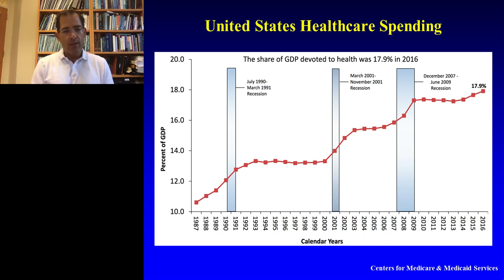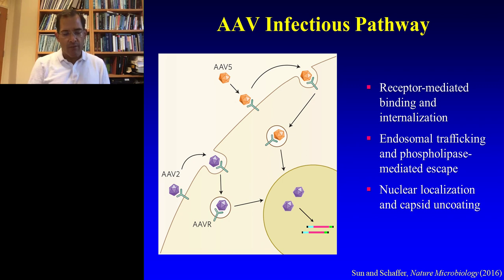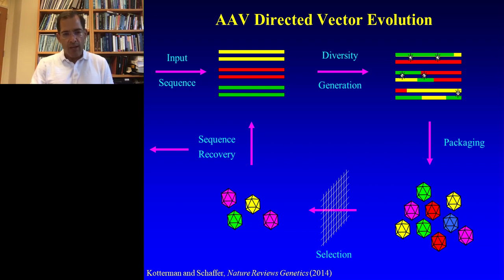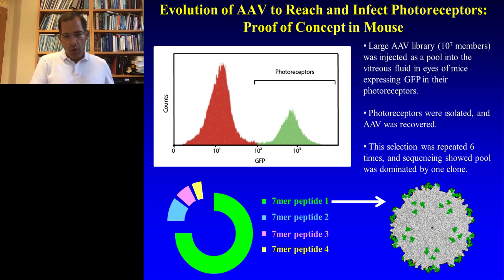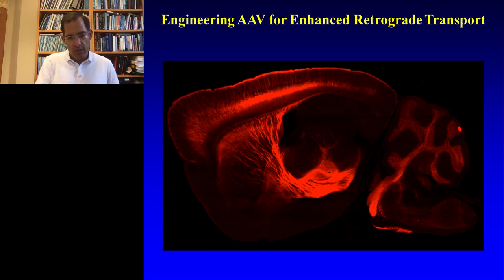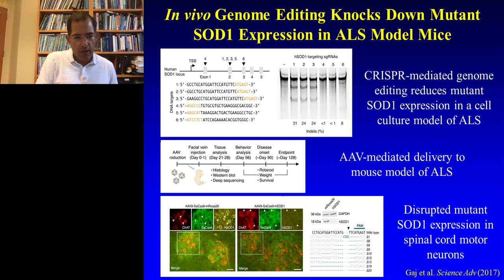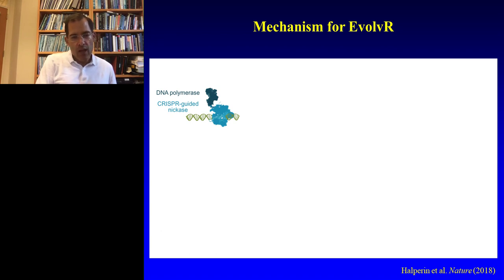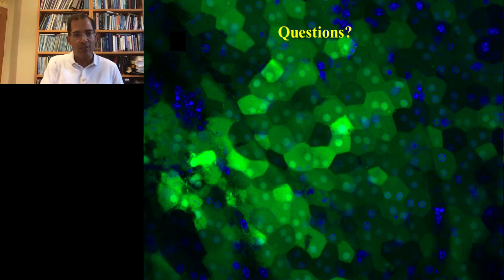Integrating Novel Advances in Gene Delivery and Genome Engineering for Therapeutic Application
Presented At:
LabRoots First Annual - CRISPR Virtual Events 2018

Presented By:
David Schaffer, PhD - Professor of Chemical and Biomolecular Engineering, Department of Bioengineering, Director of the Berkeley Stem Cell Center, University of California at Berkeley

Speaker Biography:
David Schaffer is a Professor of Chemical and Biomolecular Engineering, Bioengineering, and Neuroscience at the University of California, Berkeley, where he also serves as the Director of the Berkeley Stem Cell Center. He received a B.S. in Chemical Engineering from Stanford University in 1993 and a Ph.D. in Chemical Engineering from the Massachusetts Institute of Technology in 1998. He then conducted a postdoctoral fellowship at the Salk Institute for Biological Studies before becoming a faculty member at the University of California, Berkeley in 1999. At Berkeley, Dr. Schaffer applies engineering principles to enhance stem cell and gene therapy approaches for neuroregeneration, work that includes novel approaches for molecular engineering and evolution of new viral vectors as well as new technologies to investigate and control stem cell fate decisions. Dr. Schaffer has received an NSF CAREER Award, Office of Naval Research Young Investigator Award, Whitaker Foundation Young Investigator Award, and was named a Technology Review Top 100 Innovator. He was also awarded the American Chemical Society Marvin Johnson Award in 2016, the American Chemical Society BIOT Division Young Investigator Award in 2006, the Biomedical Engineering Society Rita Shaffer Young Investigator Award in 2000, and was inducted into the College of Fellows of the American Institute of Medical and Biological Engineering in 2010.

Webinar Abstract:
There have been an increasing number of successful human gene therapy clinical trials, and in particular gene delivery vehicles or vectors based on the adeno-associated virus (AAV) have enabled success in trials for hemophilia B, spinal muscular atrophy, X-linked myotubular myopathy, and Leber’s congenital amaurosis type 2 (LCA2). The LCA2 trials led to the first FDA approval of a gene therapy for rare disease in the US in December, 2017.  That said, vectors based on natural versions of AAV face a number of delivery challenges that limit their efficacy and will thus preclude the extension of these successes to the majority of human diseases.  These delivery limitations arise since the parent viruses upon which these vectors are based were not evolved by nature for our convenience to use as human therapeutics.  We have been developing and implementing a high throughput approach termed directed evolution – involving the iterative genetic diversification of a viral genome and functional selection for desired properties – to engineer highly optimized variants of AAV for a broad range of cell and tissue targets.
In parallel, the advent of genome editing technologies such as the CRISPR/Cas9 system raise the possibility of using gene delivery not only for gene replacement but for repair or knockout of endogenous genes.  We have thus been combining engineered AAVs with CRISPR/Cas9 for a range of applications.  For example, delivery of a Cas9 targeting mutant superoxide dismutase (SOD1) in a murine model of amyotrophic lateral sclerosis delayed the onset of disease symptoms and significantly extended animal lifespan.  In addition, we engineered an AAV for enhanced transport along neuronal axons, and delivery of Cas9 enabled the knockout of specific genes in vivo within projection neurons from a distance, work with both basic and translational applications.  Finally, we have combined AAV delivery of donor constructs with Cas9 ribonucleoproteins to effect efficient homologous recombination within in genomic target loci.  The integration of these new technologies – Cas9 cargo with AAV delivery – can thus enable a broad range of basic and therapeutic applications.

Learning Objectives:
1. Adeno-associated viral vectors have the capacity to mediate efficient delivery of CRISPR/Cas9, leading to effective genome editing in vivo.
2. As a result, CRISPR/Cas9 is an effective tool to knock out autosomal dominant alleles that underlie human disease.

Earn PACE/CME Credits:
1. Make sure you’re a registered member of LabRoots
2. Watch the webinar on YouTube above or on the LabRoots